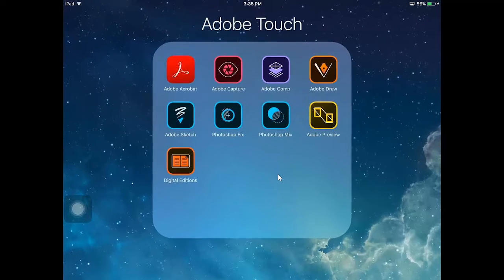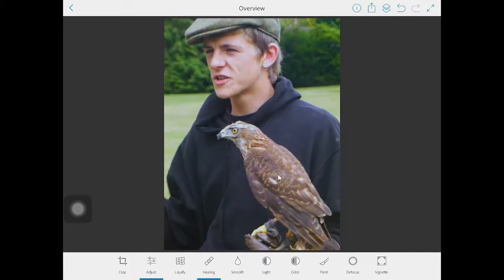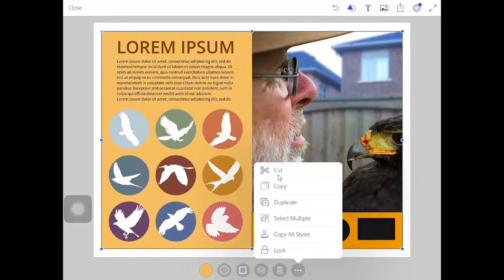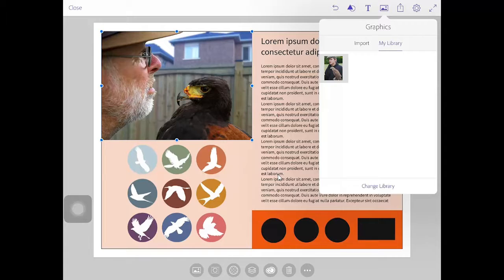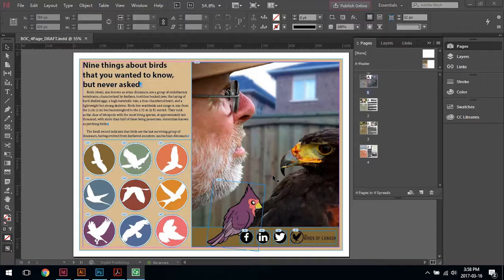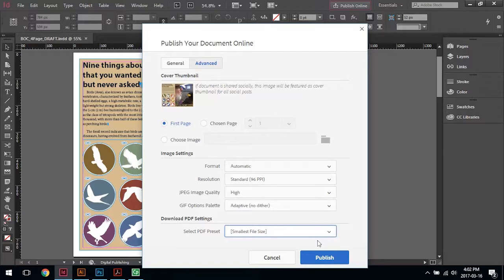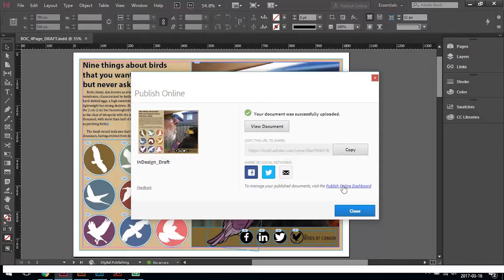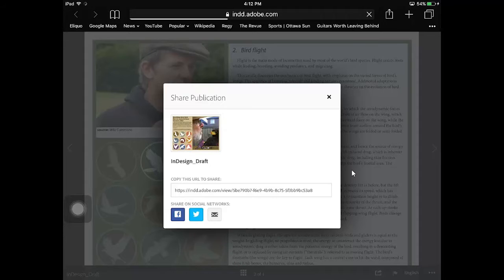v3 Adobe Touch Apps Webinar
Adobe’s Creative Cloud desktop software integrates with a free suite of mobile apps available for iOS and Android devices. In this seminar we will demonstrate a project that starts as a series of ideas and sketches on a mobile device and then transfers into a fully rendered project on the desktop. The Apps featured will be Adobe Photoshop CC, Adobe Illustrator CC, Adobe InDesign CC and Adobe Acrobat DC Pro on the desktop platform. Mobile Apps demonstrated will include Adobe Capture, Adobe Draw, Adobe Photoshop Fix and Mix, Adobe Comp and Adobe Preview.